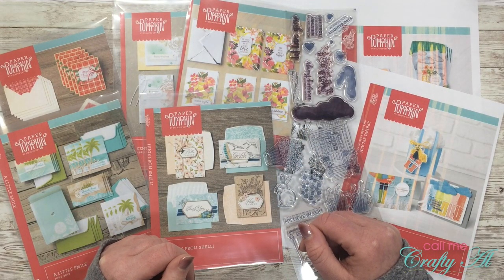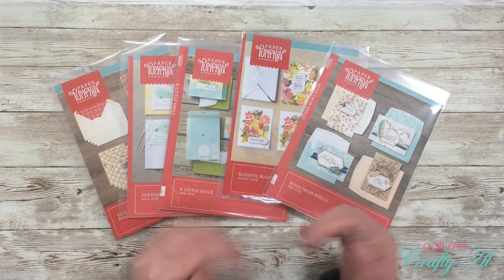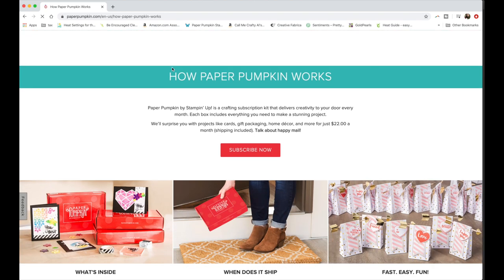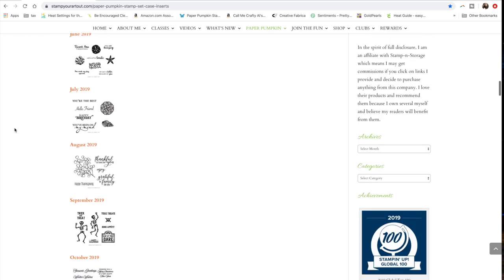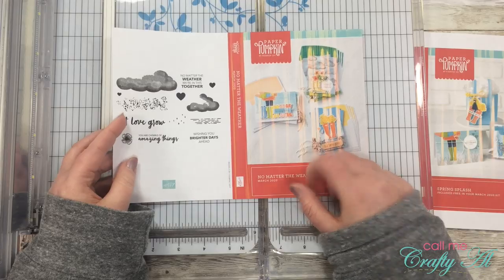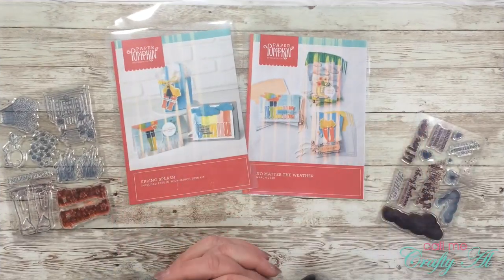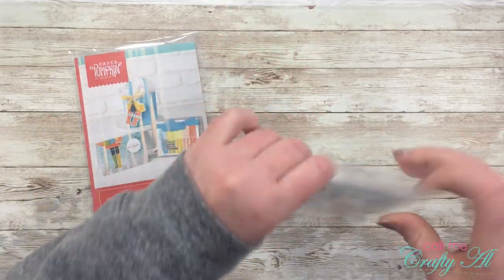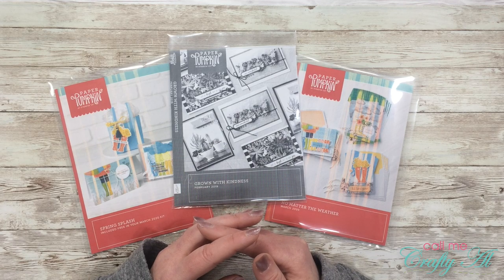How I Store My Paper Pumpkin Kit Stamps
Thanks so much for stopping by, crafty friends! Today I am back to show you how I store the stamps from my Paper Pumpkin Kits after I use the kit up.

Related Products:
DVD Storage Sleeves (100 ct)
DVD Storage Sleeves (200 ct)
Avery Elle Stamp Pockets

Happy crafting!
Alicia
Call Me {Crafty} Al